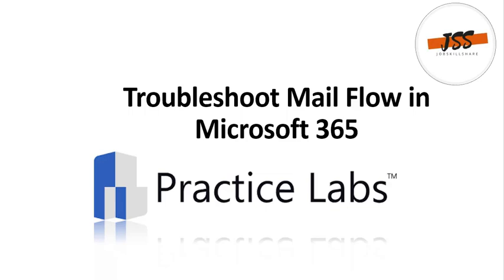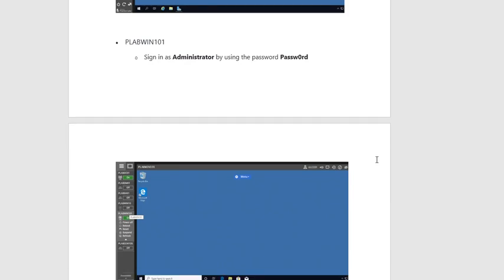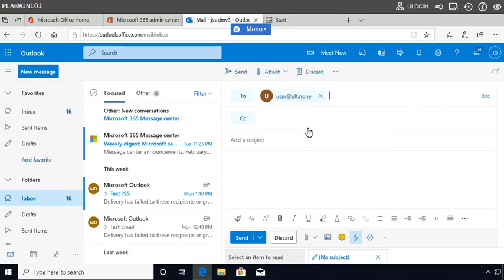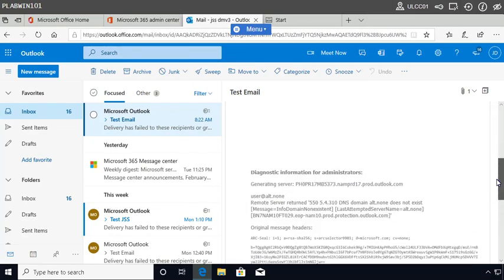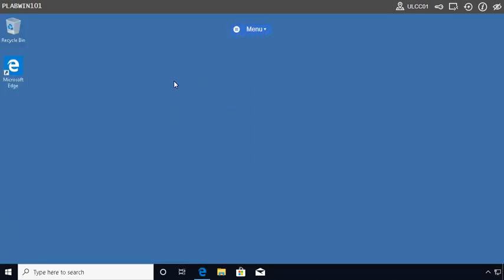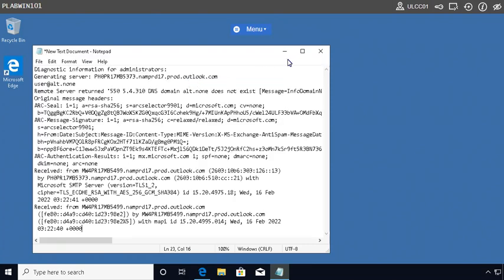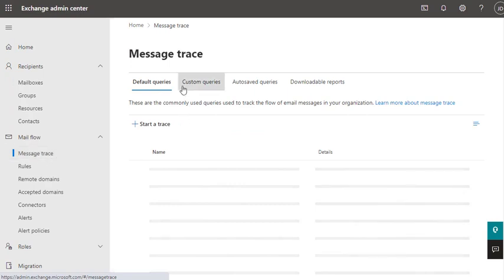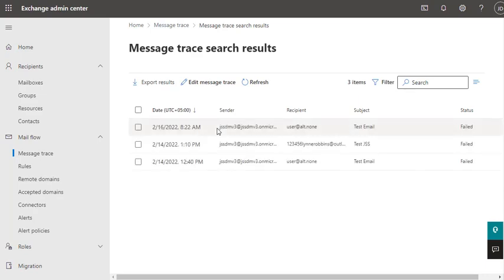Troubleshoot Mail Flow in Office 365 - Modern IT Support Labs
✅Transition from IT support to Advance IT roles